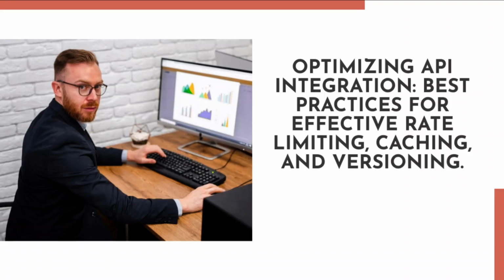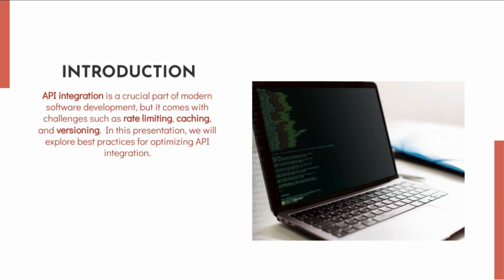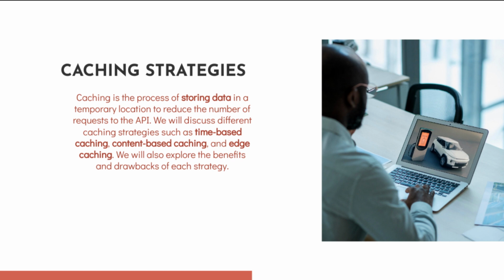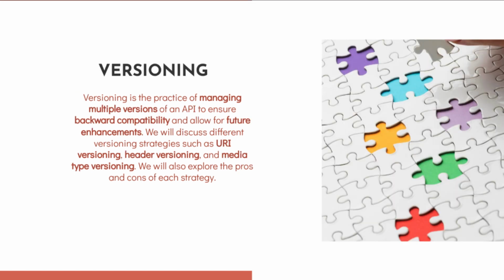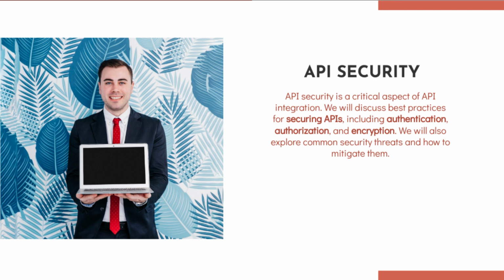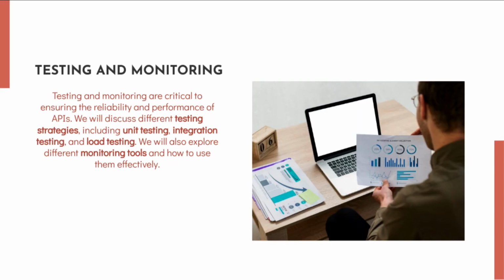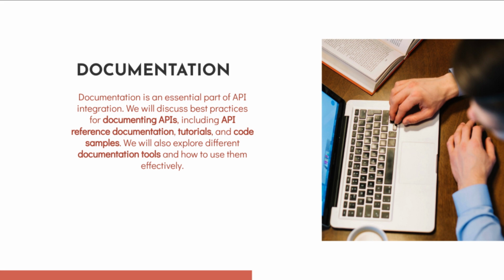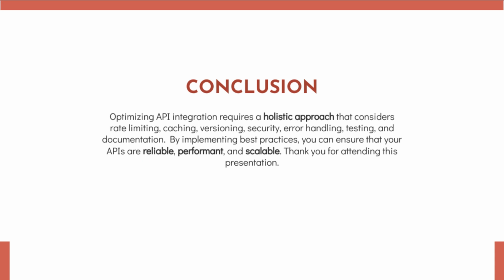Discover best practices for API integration, including rate limiting, caching, and versioning